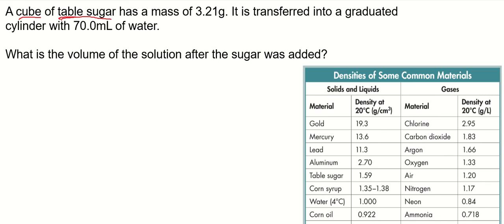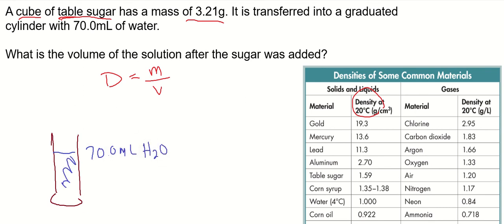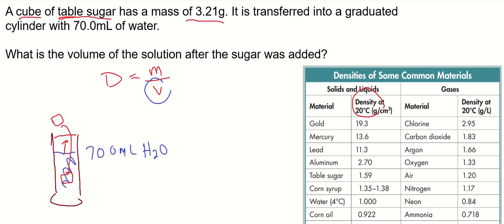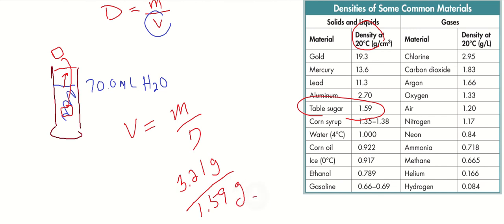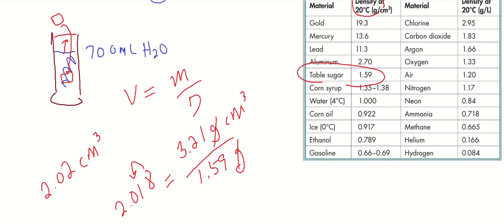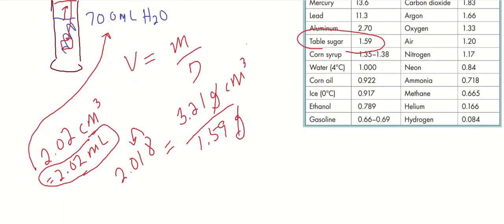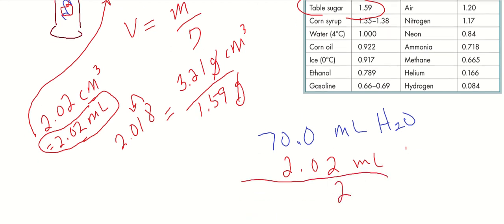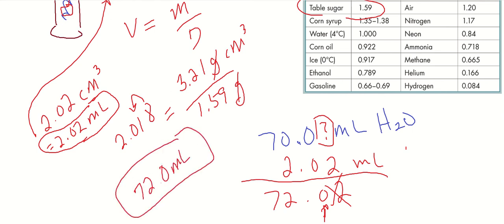Volume of solution after sugar is added? | Density Calculations with Significant Figures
A cube of table sugar has a mass of 3.21g. It is transferred into a graduated cylinder with 70.0mL of water.

What is the volume of the solution after the sugar was added?

ᶜᴹᴸ